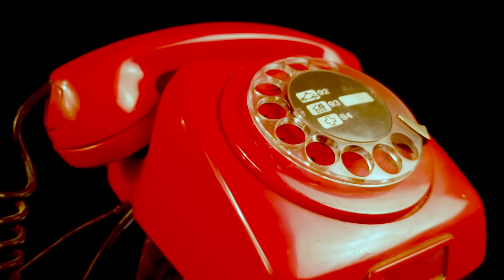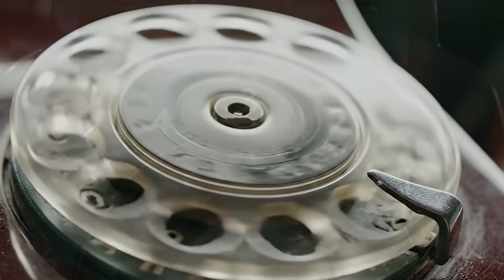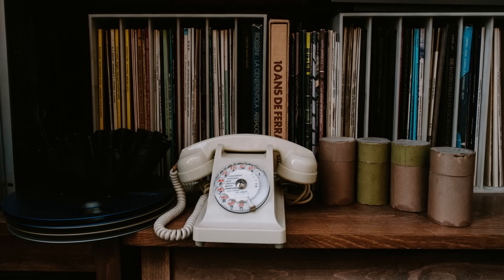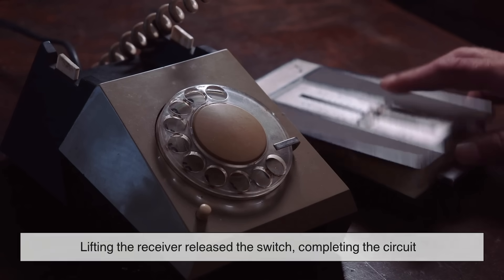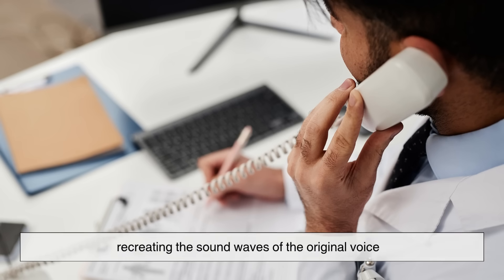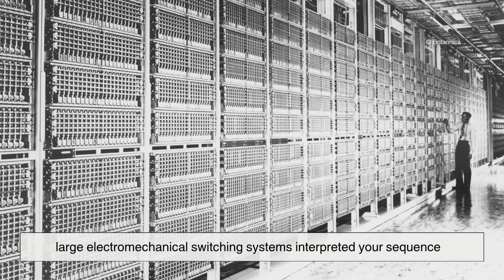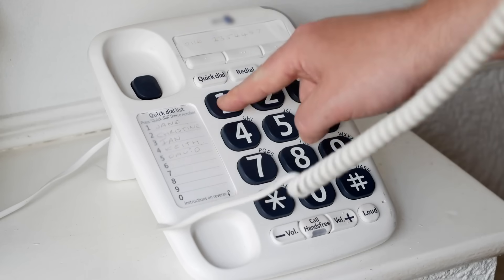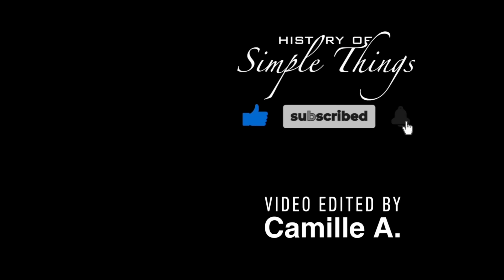The Hidden Engineering Inside Rotary Phones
Discover the hidden mechanics behind a timeless classic in Rotary Phone: How It Works. From the spinning dial to the carbon transmitter, the clanging bell, and the mechanical switches at the heart of the network, this video reveals how every pulse, click, and motion translated into a phone call decades before touch-tone technology. Step inside the world of gears, springs, and electromagnetism to understand why rotary phones were not just phones, but marvels of engineering.

Timestamps:
0:03 Intro – Rotary Phone: How It Works
1:07 The Simple Machine Disguised As A Phone
2:11 The Dial And Its Clicking Magic
3:21 The Governor – The Unsung Hero
4:18 The Hook Switch And Starting Calls
5:03 Transmitter And Receiver – How Your Voice Traveled
5:58 The Bell That Could Wake An Entire House
6:48 The Network That Made The Mechanics Matter
07:41 How Touch-Tone Phones Outran The Rotary System
08:19 Why The Rotary Phone Still Feels Magical

Video edited by: Camille A.